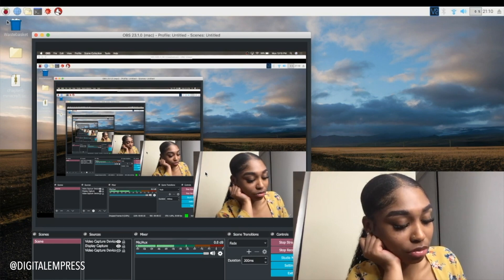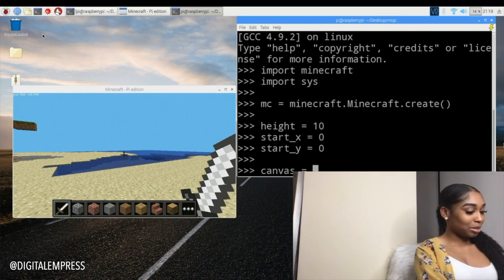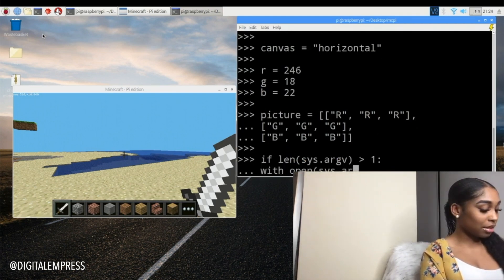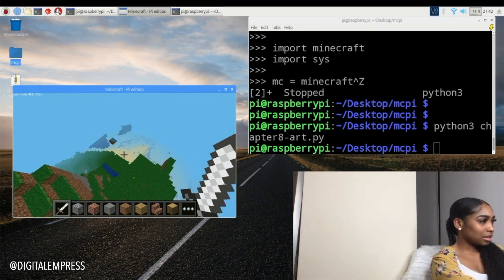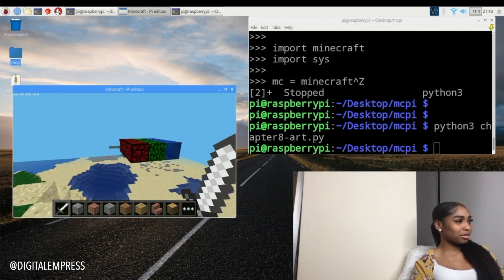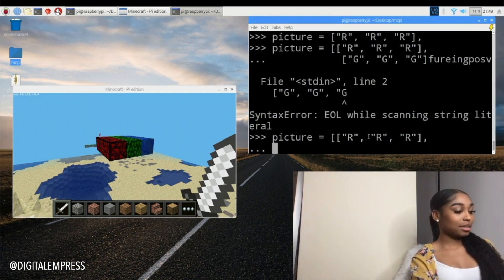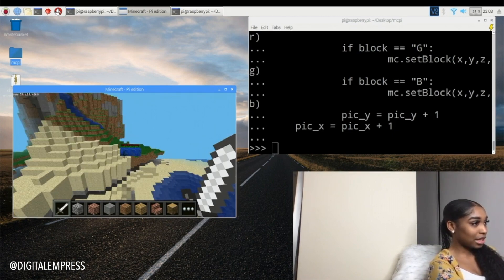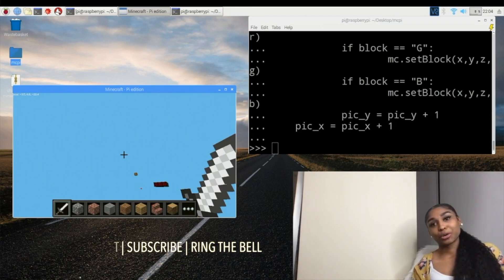Code With Me | Building Worlds in Python on Raspberry Pi Pt 2